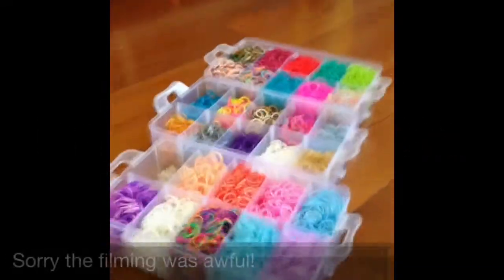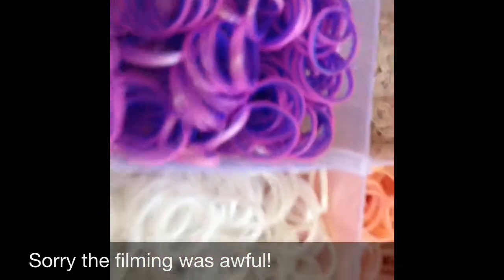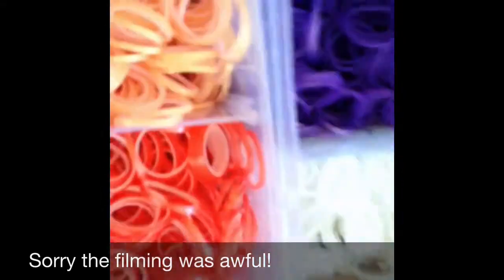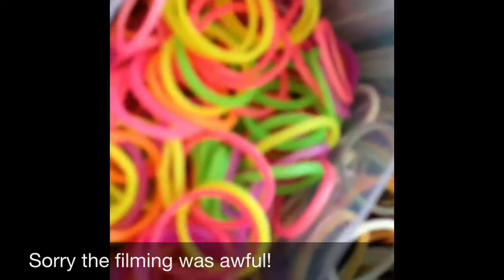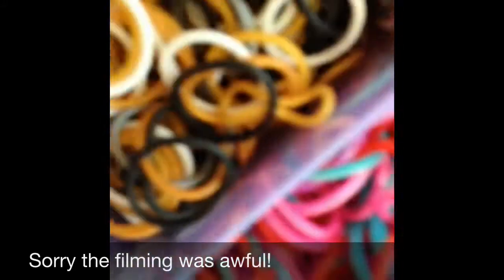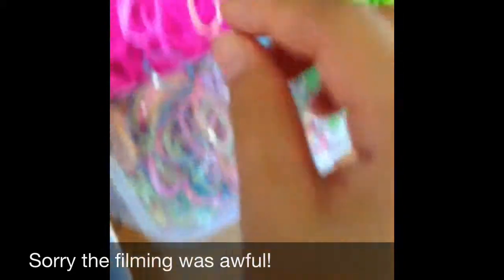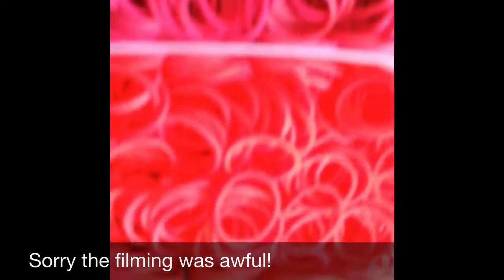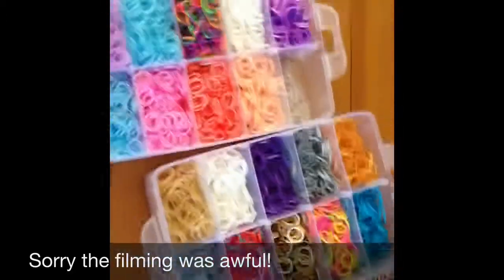New Rainbow Loom Haul!!!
Today in the mail box I saw a box which had lots of rainbow loom stuff!!!
So I wanted to show you guys what I got!!!